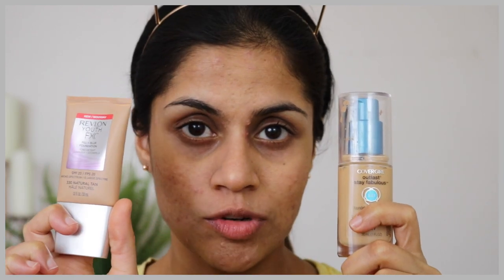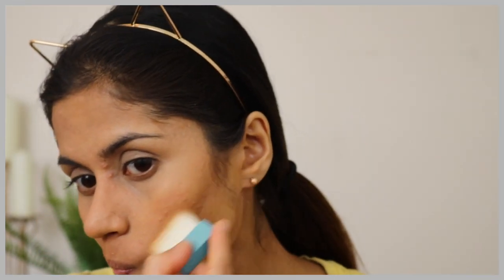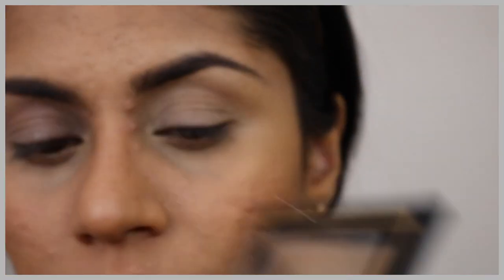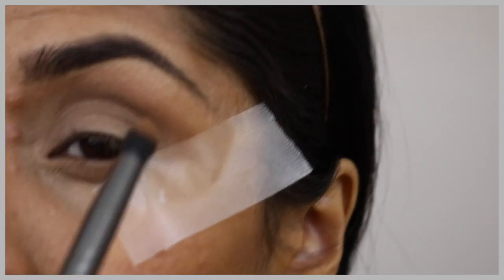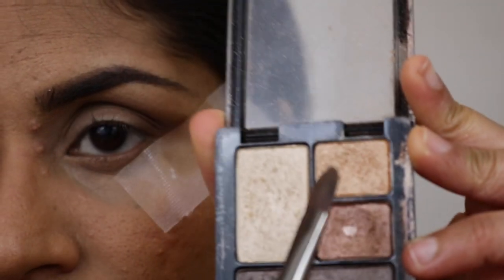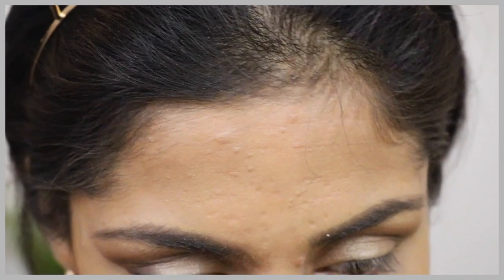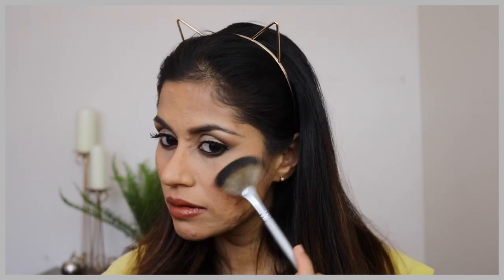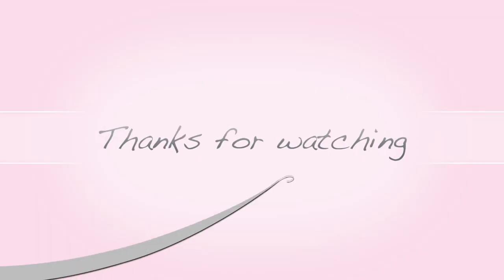DIWALI LOOK 2017/EASY GLAM LOOK.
Hey may darlings,
Get exited for this full glam easy Diwali makeup look ,2017. This look is gorgeous and very easy to recreate. Enjoy the video an leave comment on what you think about this look.
Lots of hugs and kisses
xoxoxoxo
Ann

Products used:
Primer: professional (benefit) and L'Oreal illuminating primer
Foundation: Covergirl outlast fabulous and Revelon Youth fix
Concealer-MAC NC42
Setting powder- Artdeco
Eye brows- Anastasia
Eye shadow- Maybelline, TART(pro to go) and Covergirl Jewels palate
Lipstick- Rimmel liquid lipstick
Lip gloss-Artistry( Champaign)
Bronzer- Hoola(benefit)
Highlight- Mettalic chrome
Setting spray- NYX dewy finish